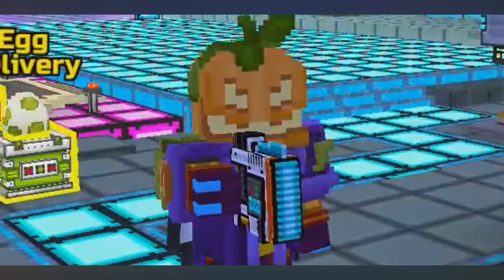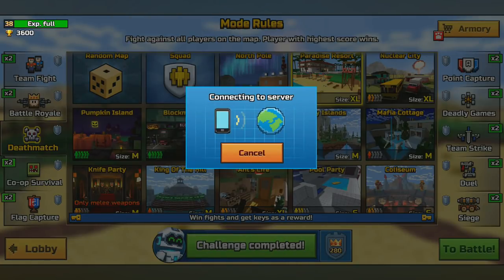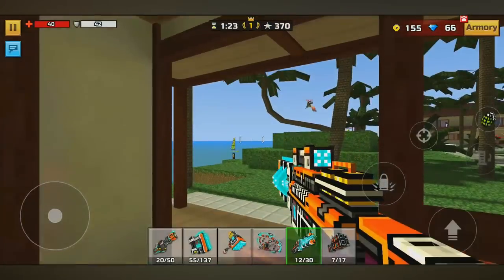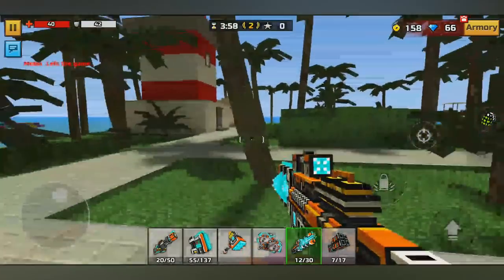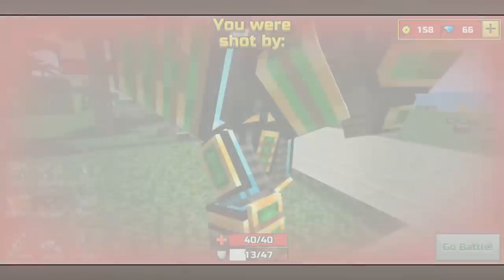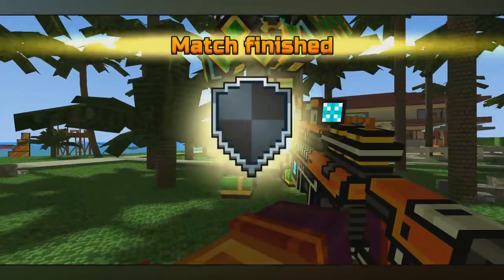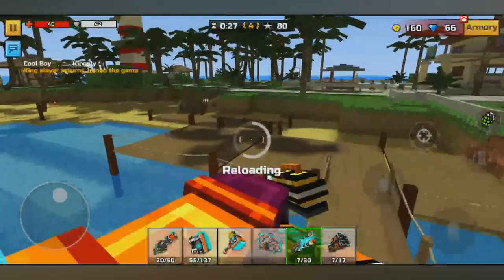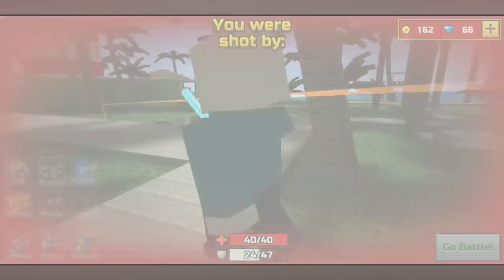Pixel Gun 3D - Particle Accelerator [Review]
Pixel Gun 3D Particle Accelerator Review! Pixel Gun 3D New Update iOS Android, Pixel Gun 3D Battle Royale - Pixel Gun 3D Gameplay Review - PG3D New Guns, New Skins (No Hack, Mod Menu) - Best Weapons New Update

★ LIKE IF YOU'RE SIGNED INTO YOUTUBE!! ★

What's going on, guys?! Welcome back to the channel! Today we're doing yet again (if you can believe it) ANOTHER Pixel Gun 3D weapon review! We're doing lots of these videos...but I honestly think this was one of the best! I review the new sniper called the Particle Accelerator in this video, and it's good - REALLY good. I like it so much, it might be one of my new favorite guns in this game!

Enjoyed the video? Heck, even put this video in a playlist if you so desire! The next video, whether it'll be a new review, a glitch tutorial, random commentary, or just some random PG3D video, will usually be out 1-3 days after the previous video!